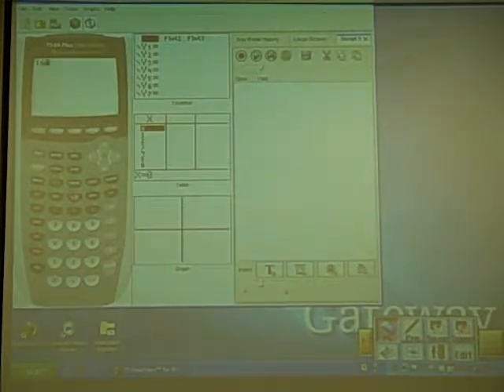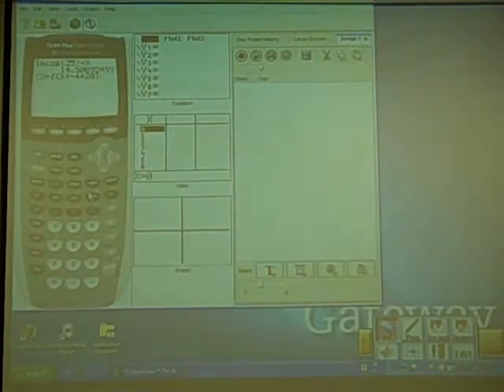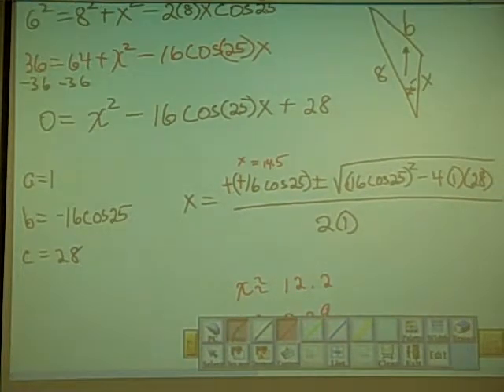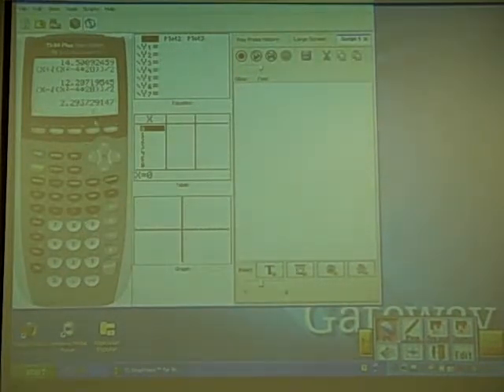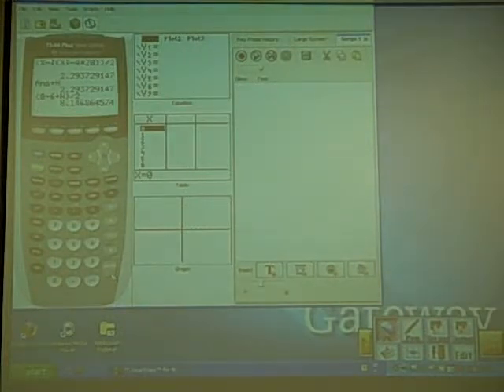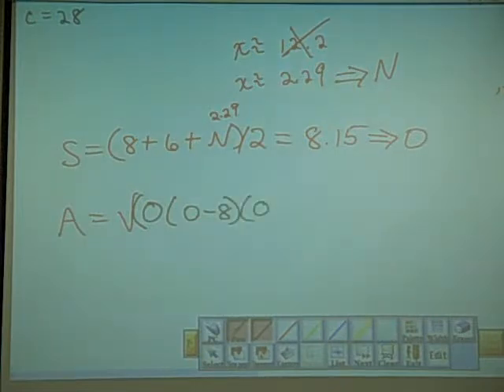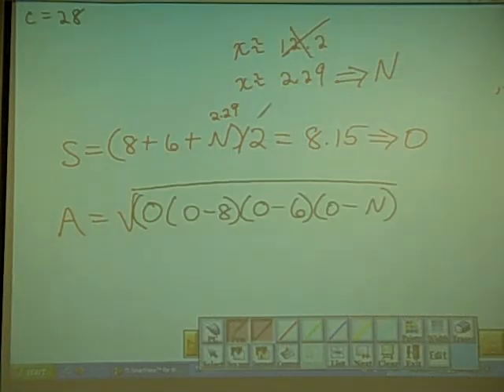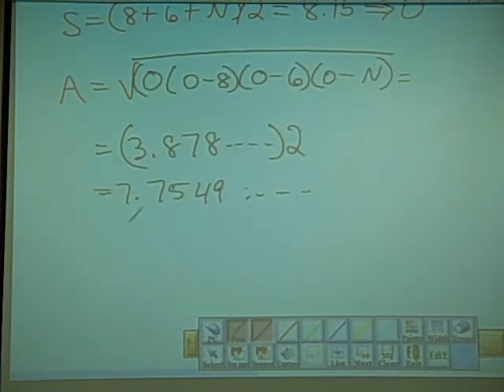172 L13 p9 b.AVI